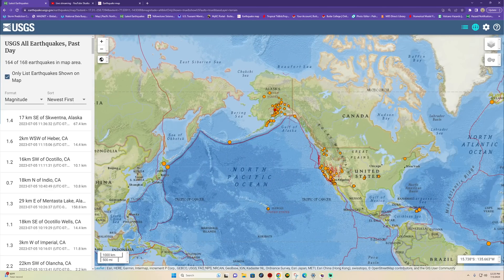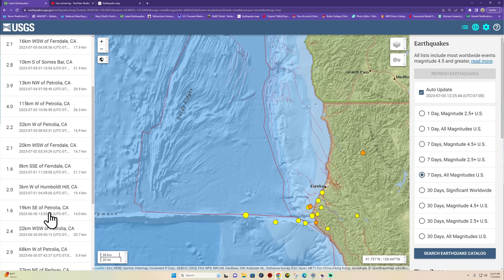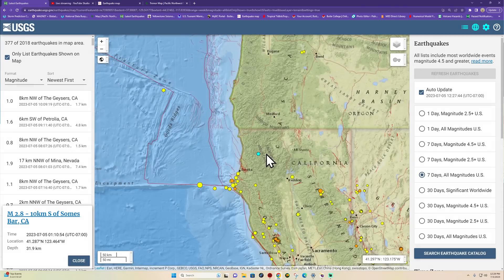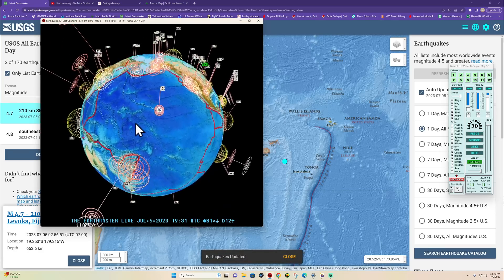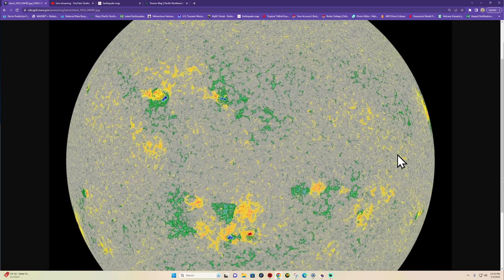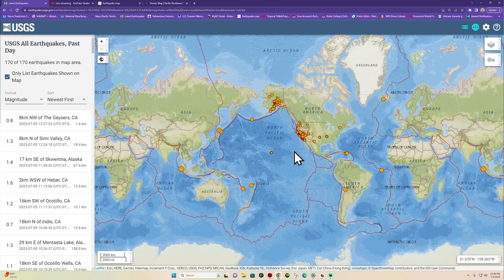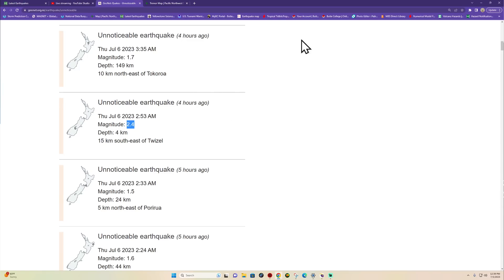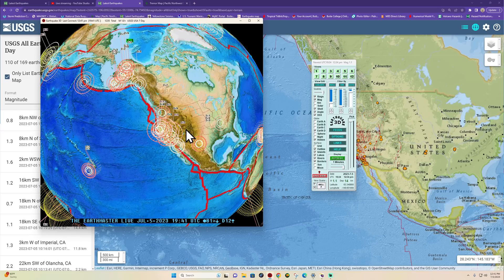Southern California Earthquake activity today.. Iceland EQ swarm WED update 7/5/2023 Back in cali